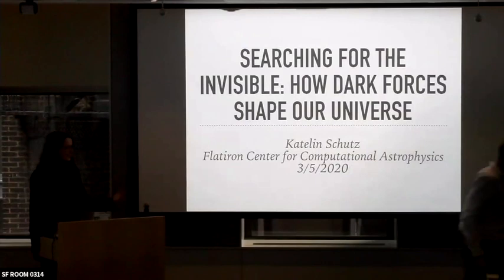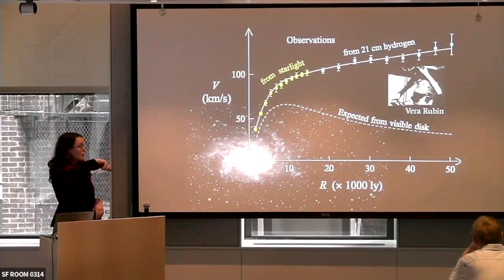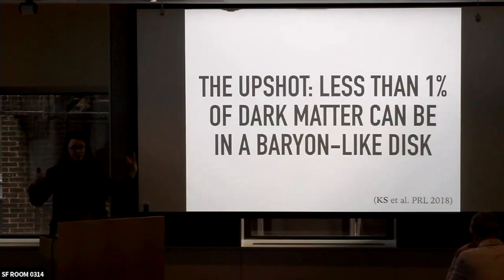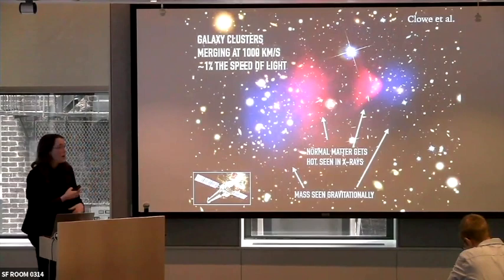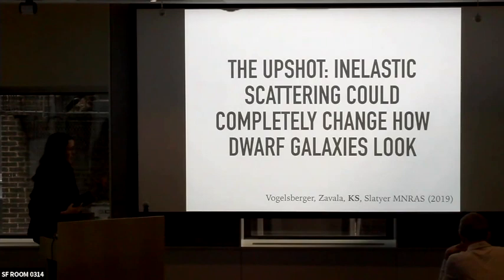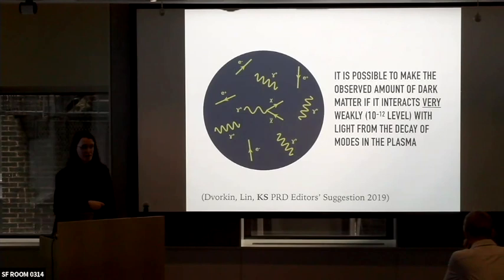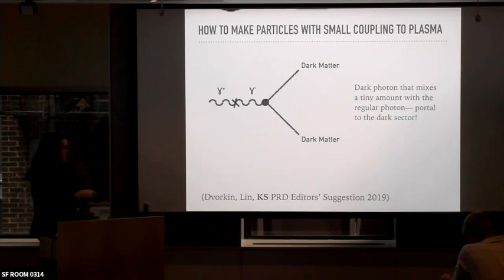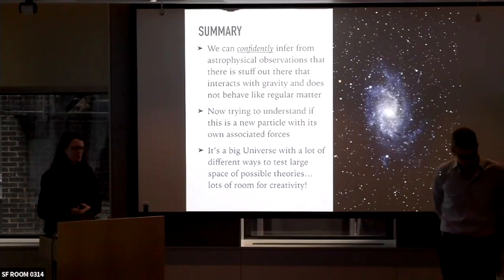Katelin Schutz - Searching for the invisible: how dark forces shape our Universe (March 5, 2020)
How different would our Universe look with the addition of extra particles and forces beyond what we know? We already have ample gravitational evidence for at least one invisible new particle that has properties unlike any particle we have previously discovered. It is possible that this dark matter is made of many different kinds of particles that experience forces unlike the ones we are familiar with in day-to-day life. If these forces only act on dark particles, it may be difficult to discover them and learn more about what is happening in this dark sector. However, dark matter and visible matter do interact gravitationally at the very minimum, and this fact alone might be a good reason not to lose hope. If there are dark forces affecting the distribution of dark matter in our Universe, then that distribution will gravitationally affect the visible matter that we can see. I will discuss how the gravitational portal between dark and visible matter can constrain dark matter theories where dark matter can dissipate energy, can scatter with itself (elastically or inelastically), or can be born non-thermally in the moments after the Big Bang. I will demonstrate this constraining power by harnessing synergies between astrophysical systems including stars, the local Milky Way, nearby dwarf galaxies, galaxy clusters, and large-scale cosmological structures. More details